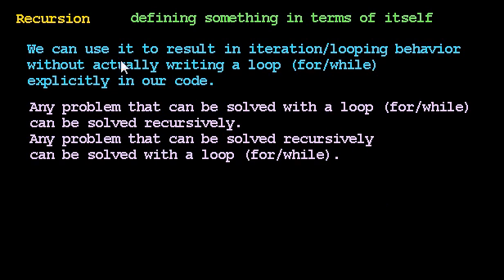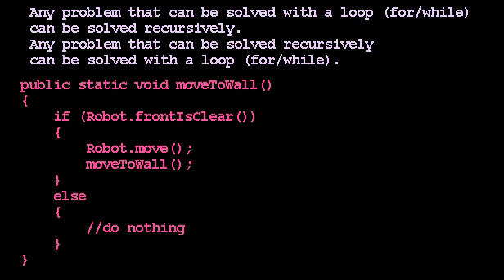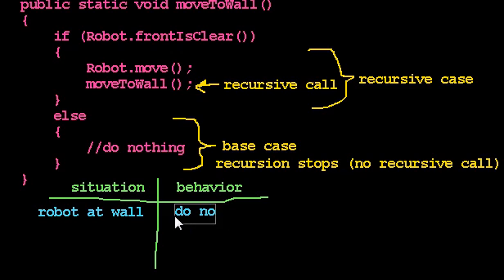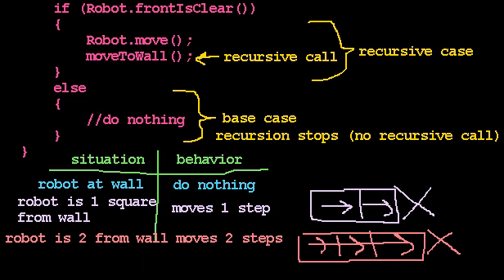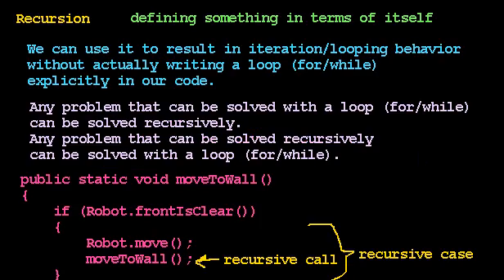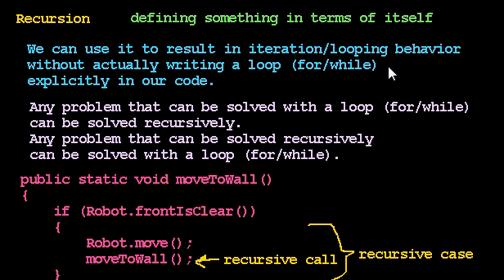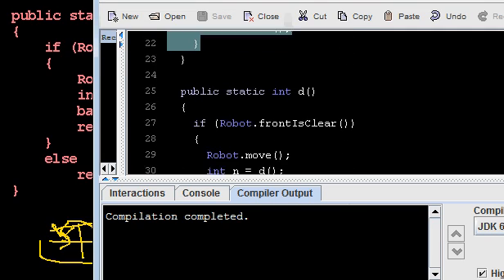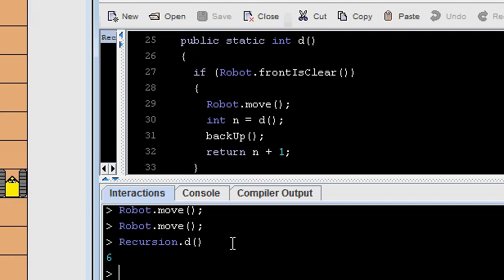Tracing Recursive Methods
making a chart to determine what a recursive method does